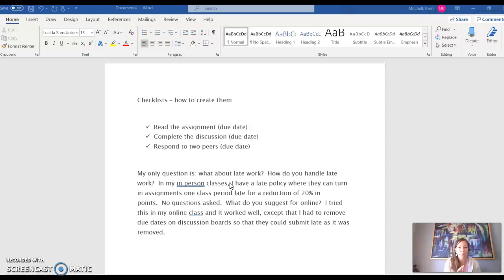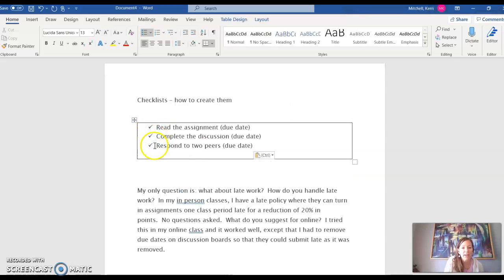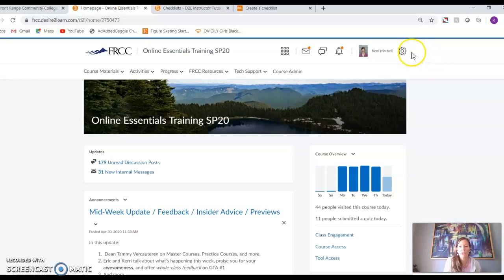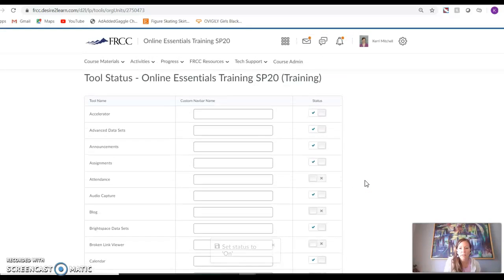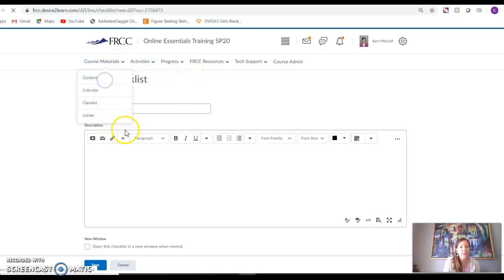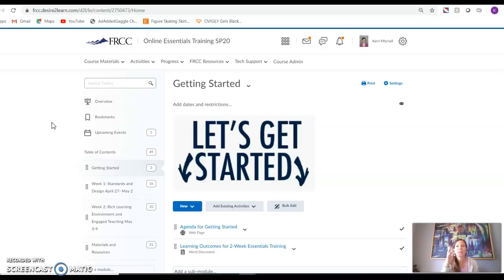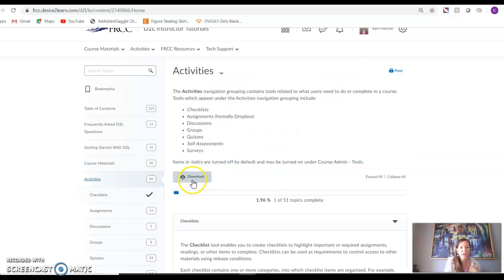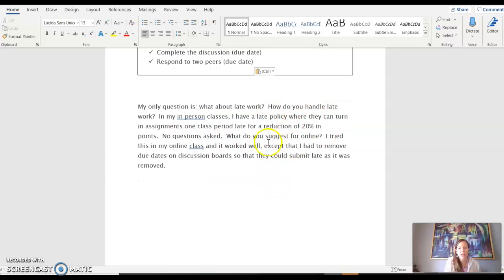Feedback for Elisha GTA#2